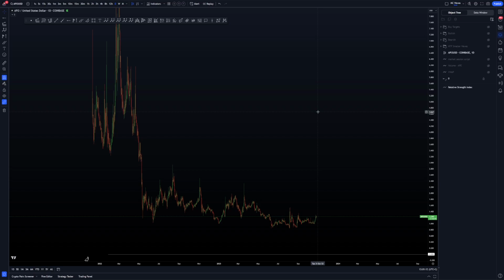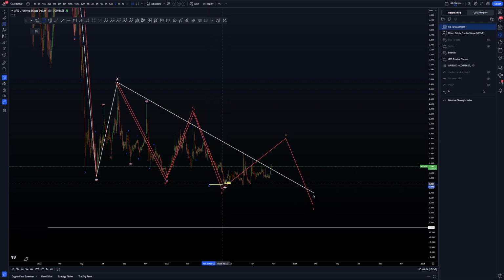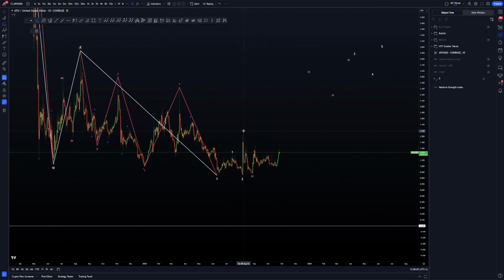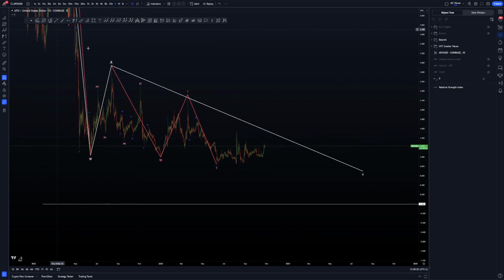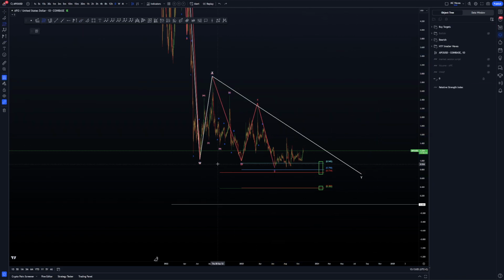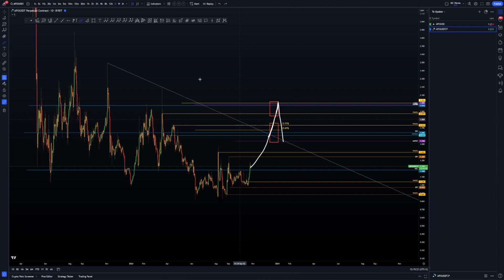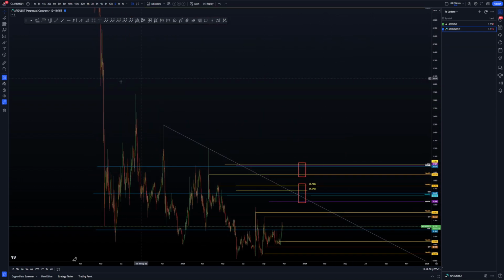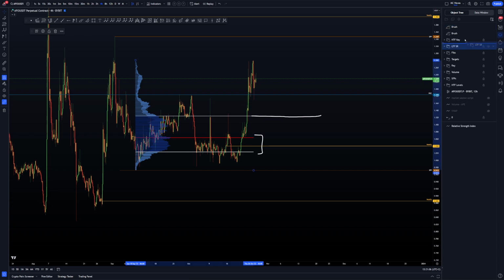Decoding API3's Price Movement: Is Bullishness on the Horizon?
- Welcome to MOONCHARTS API3 Price News Today -

In this video, we delve deep into the world of API3, uncovering the hidden potential and decoding its possible future. Don't miss out on this crucial information for crypto enthusiasts and investors.

📢 PRIMEXBT 7.000 $ DEPOSIT BONUS :
3 - Enjoy the deposit bonus up to 7.000 $ !

Let me know what are your thoughts on API3! Share in the comments below.